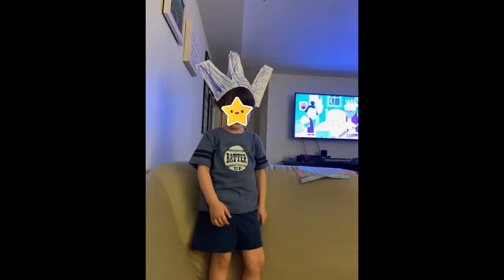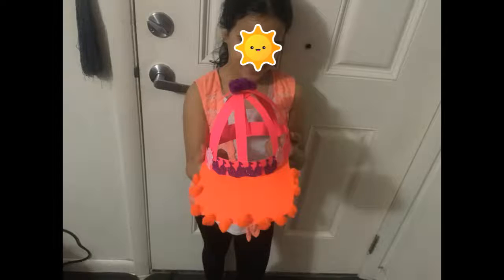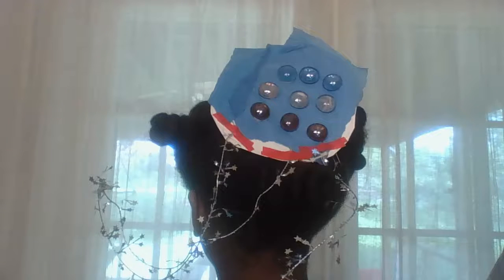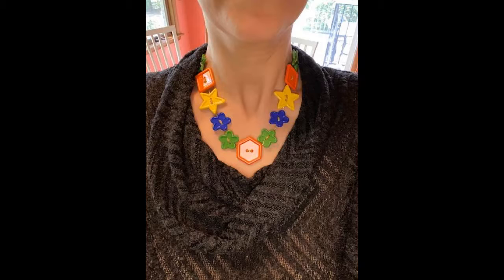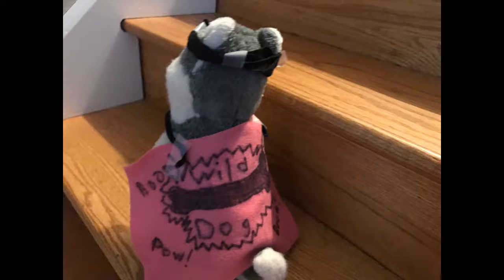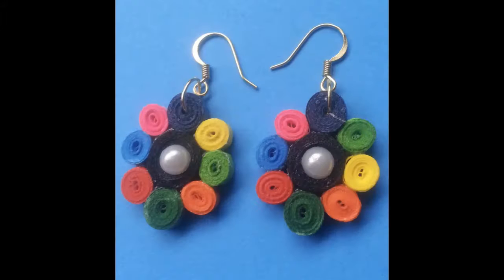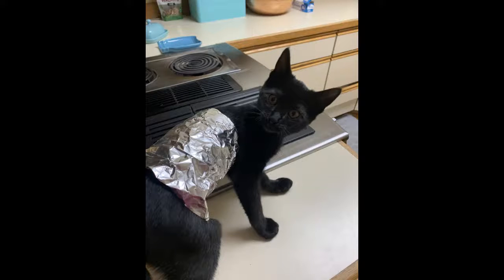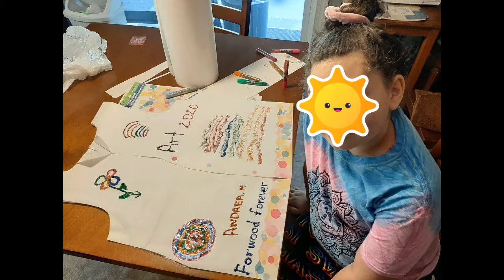Wearable Art ideas